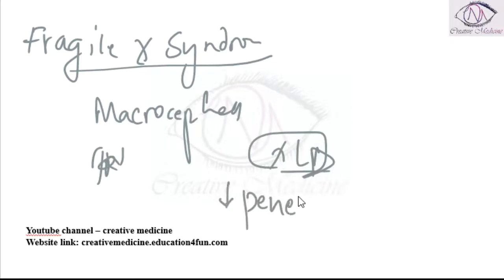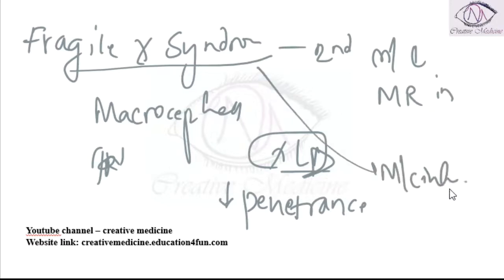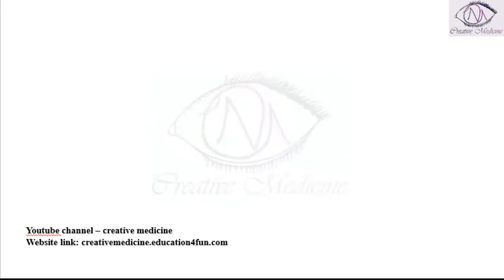Lec 4 Fragile X Syndrome || Pediatrics